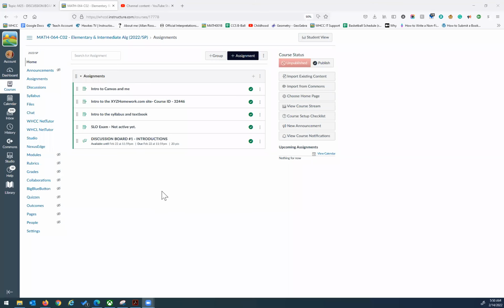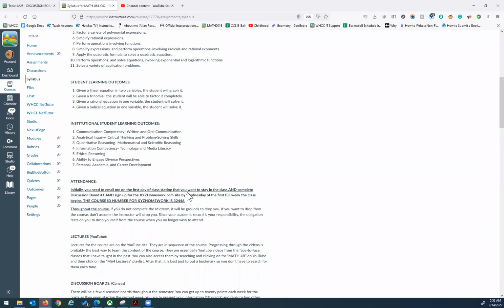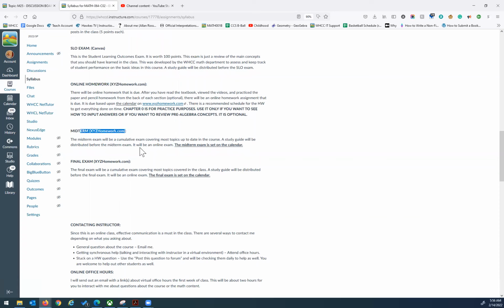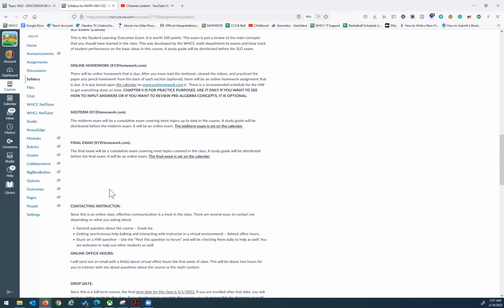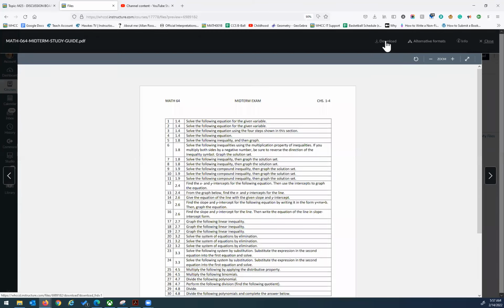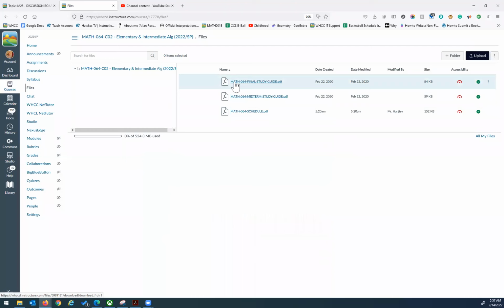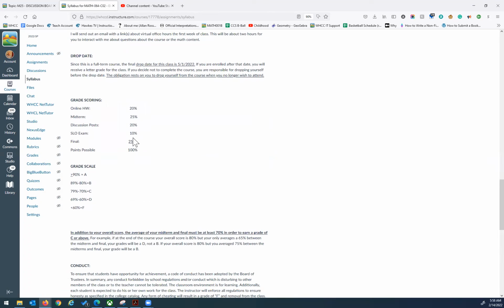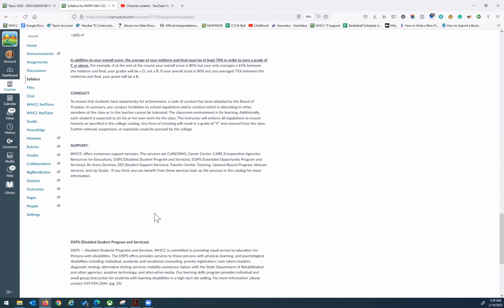M64 INTRO SYLL